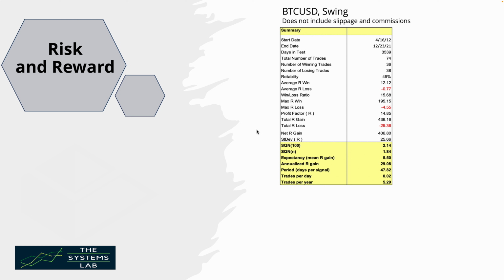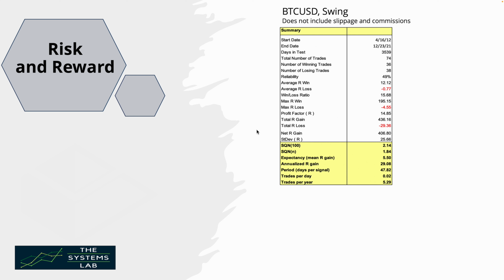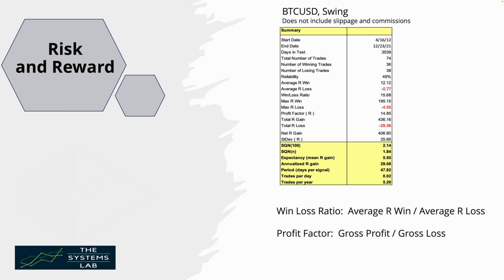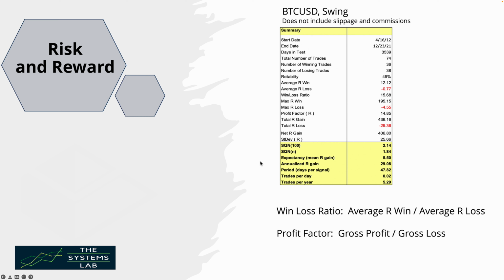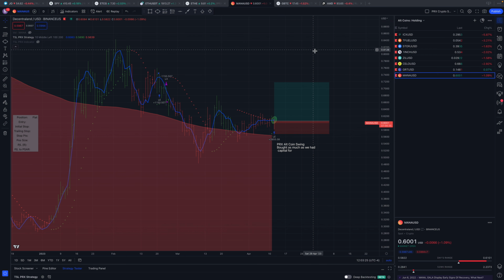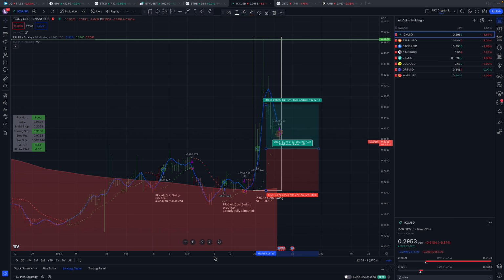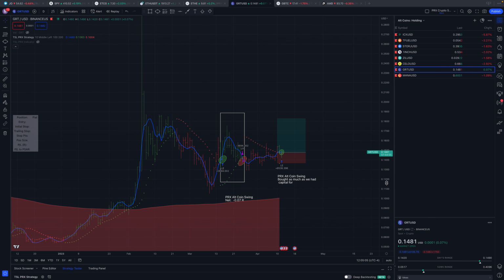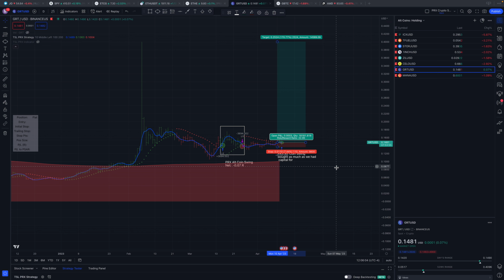Risk and Reward in the PRX Crypto System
A look at risk and reward in the PRX Crypto System